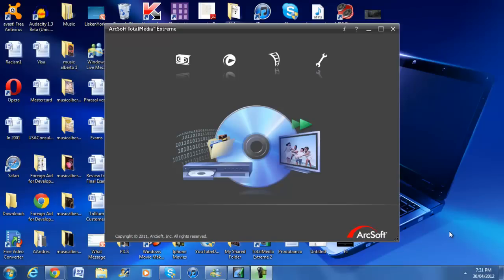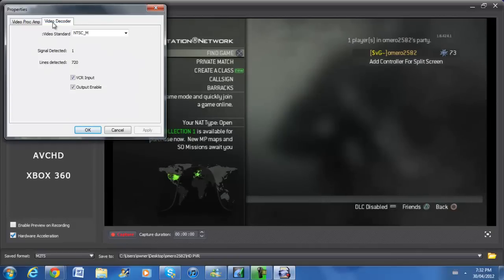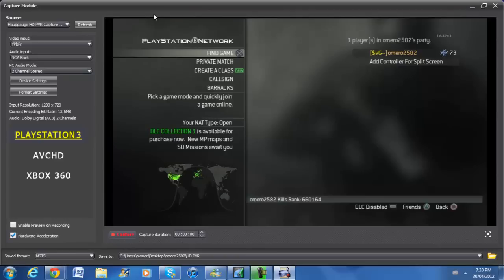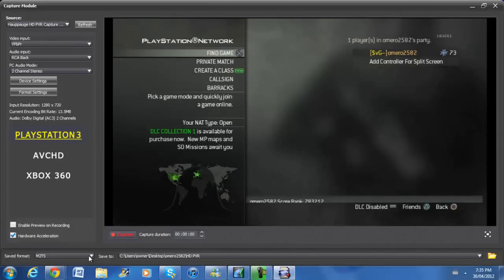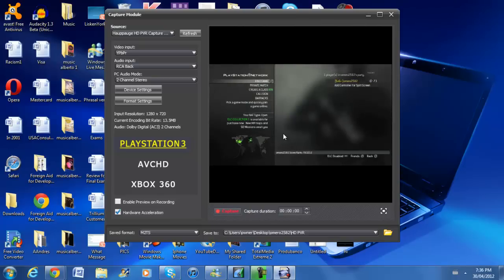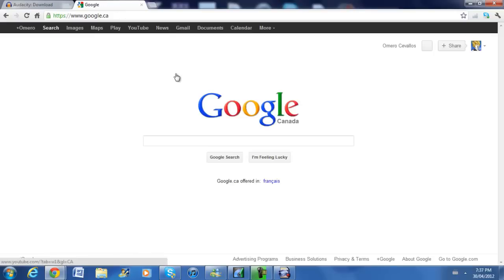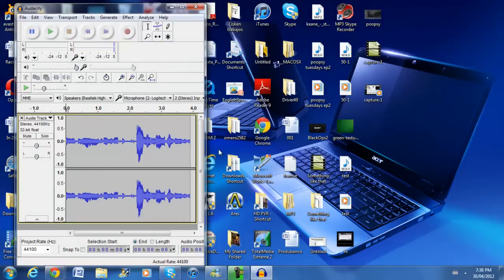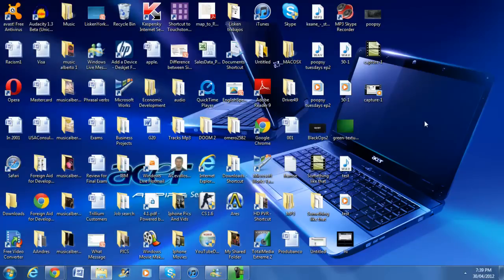Capturing Video, Audio and Commentary - Starters Guide to HD PVR Part 2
In this video I talk about how you can Capture your Gameplay and record a commentary over it once you have your HD PVR capturing device. There are other ways of getting the audio but I recommend you try out the audio and video and the settings I show you for the best settings.

This Video will show you:

How to capture your gameplay
How to record a commentary
How to download Audacity for free
How to upload your gameplay footage
How to make a live commentary